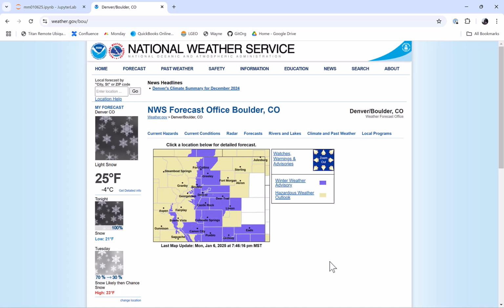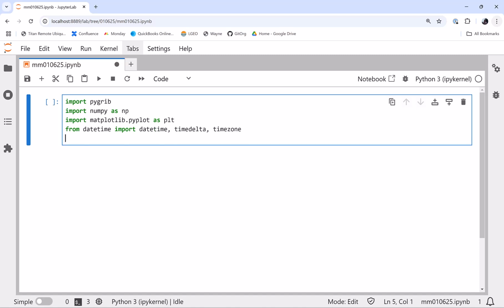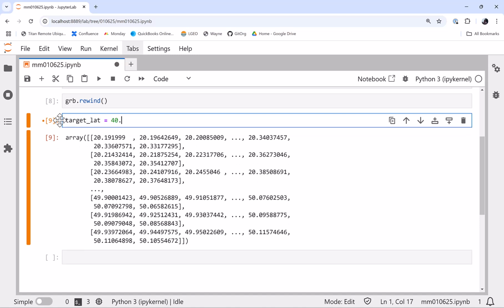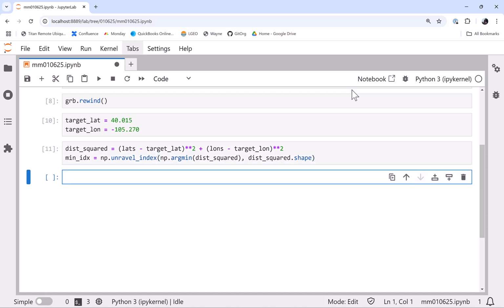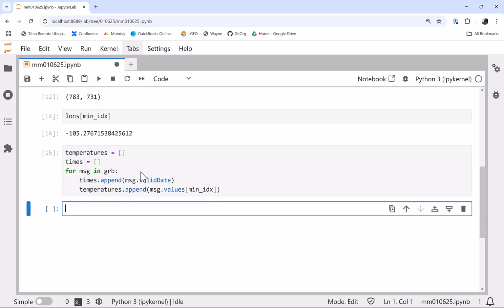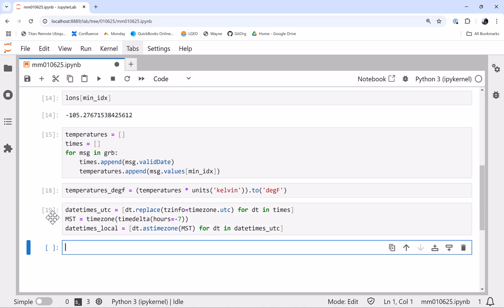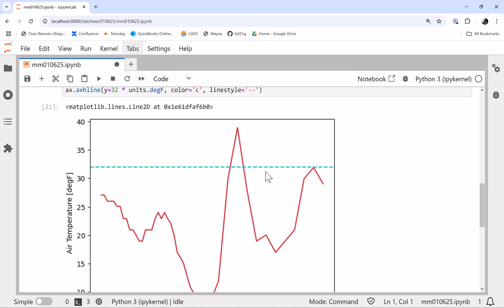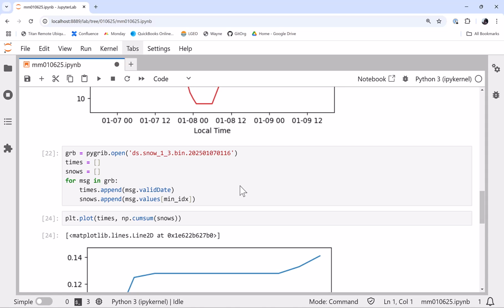MetPy Mondays #320 - Extracting Time Series Data from NDFD GRIB Files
In this MetPy Mondays episode, learn how to extract a time series for a latitude/longitude point from the National Weather Service's NDFD data in GRIB format. We’ll walk you through:

* Extracting temperature and accumulated snowfall data near your specified location.
* Plotting the results using Python libraries like pygrib, numpy, and matplotlib.
* Creating a clean, informative visualization of weather trends.

This tutorial is perfect for meteorologists, data scientists, and weather enthusiasts who want to dive into GRIB data analysis with Python! 🚀